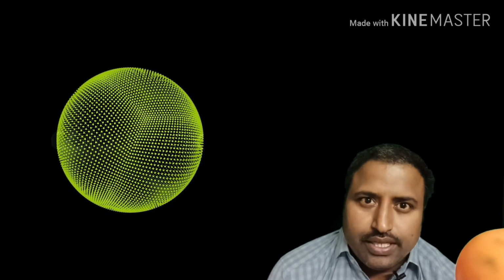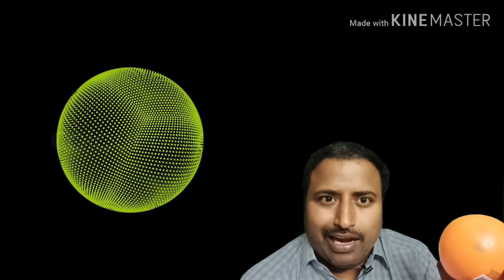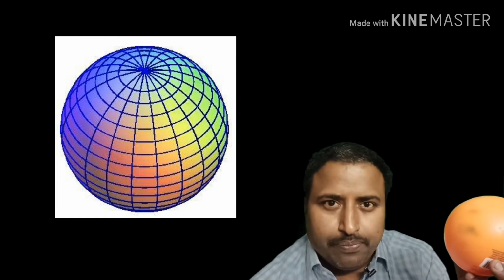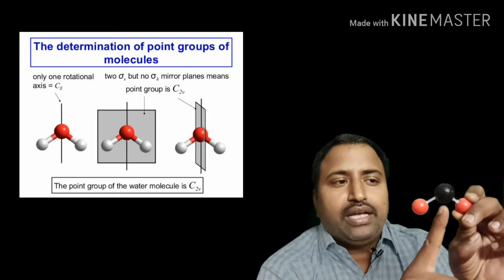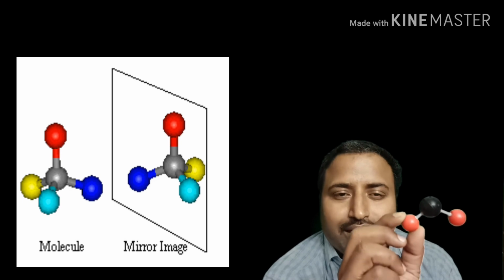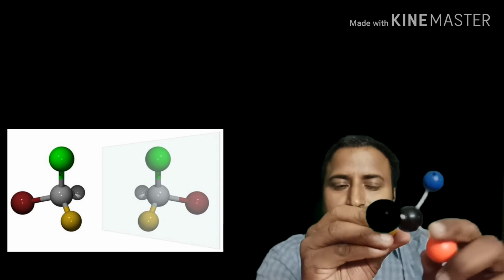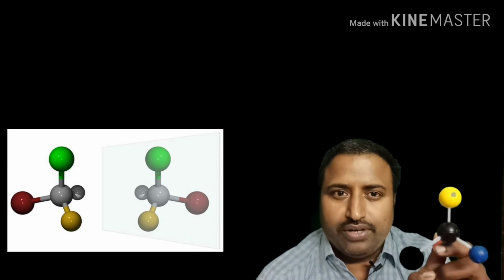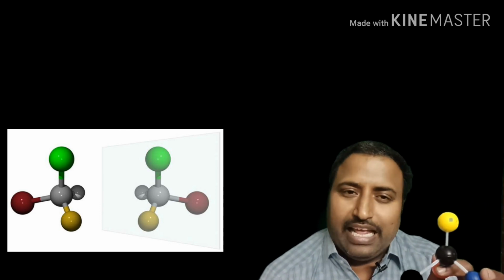Optical isomerism, ignite7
chiral carbon, assymetric molecules, plane of symmetry, axis of symmetry